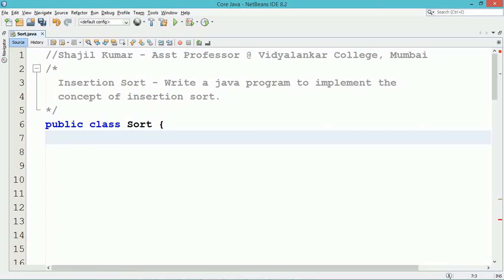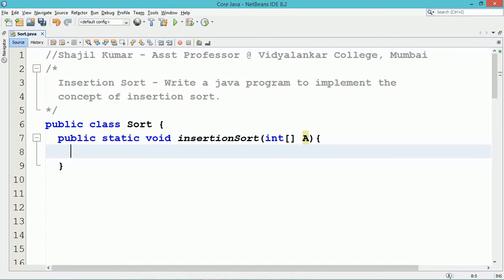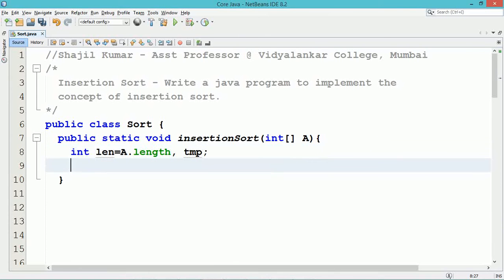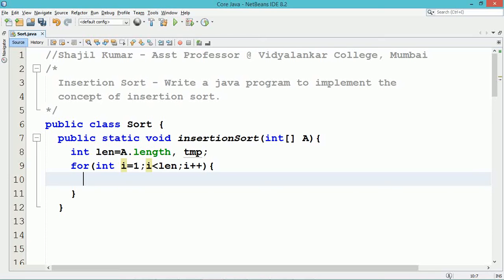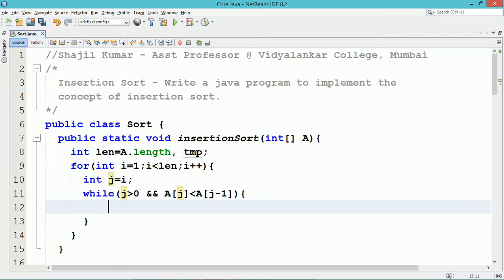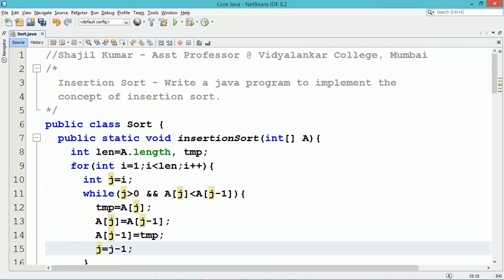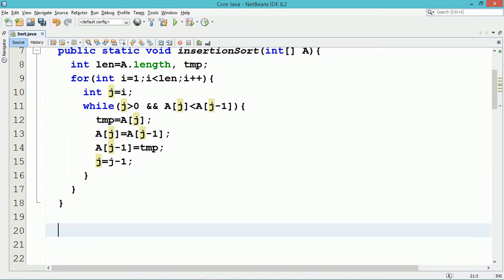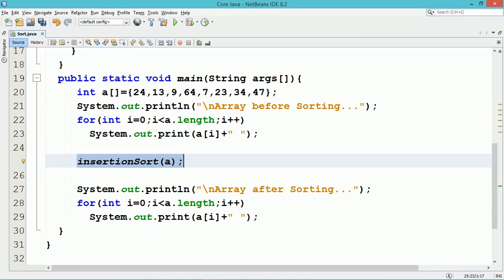Insertion Sort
Insertion Sort - Write a java program to implement the concept of insertion sort